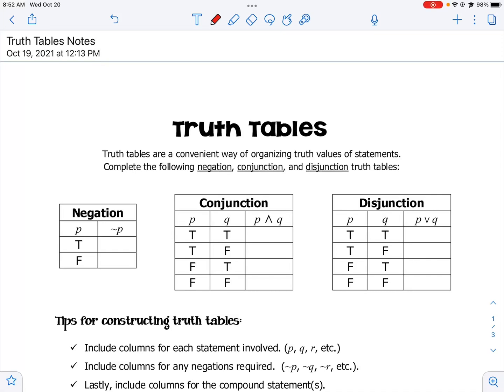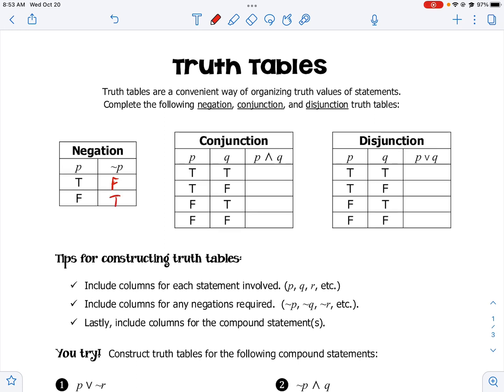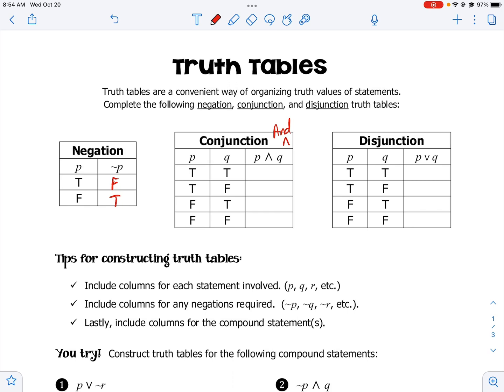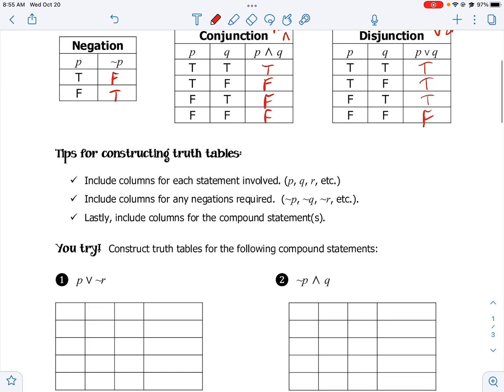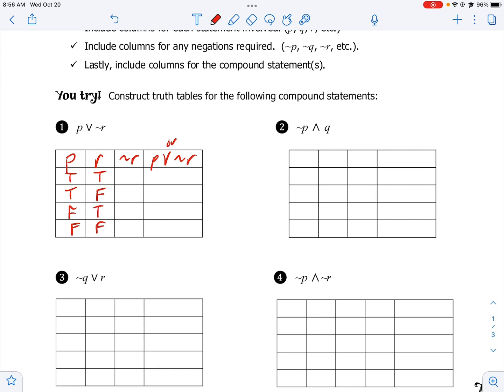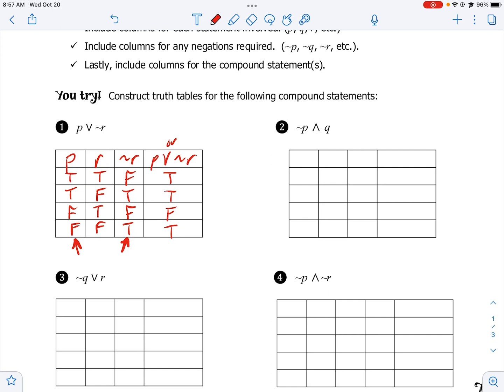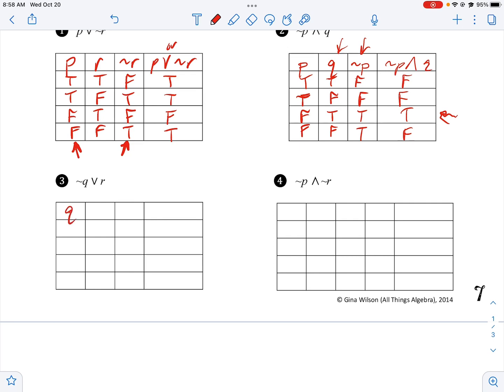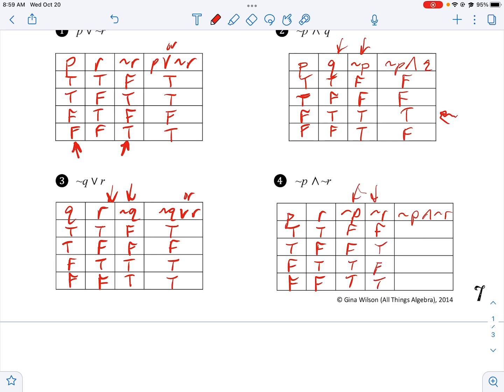2.2 Geometry - Truth Tables